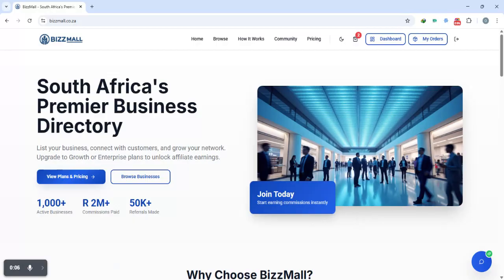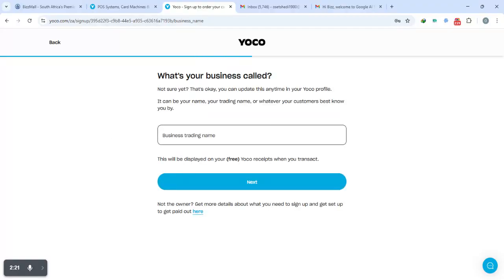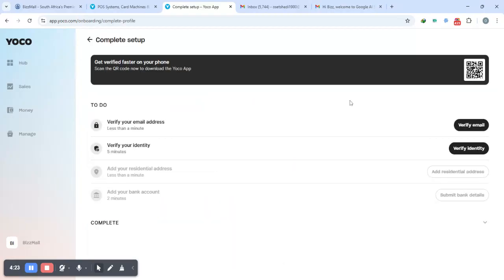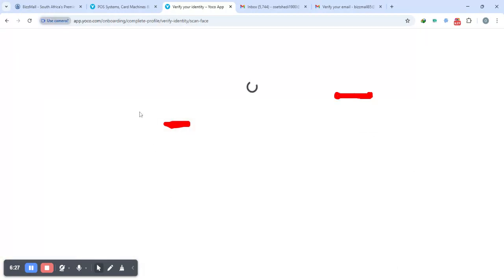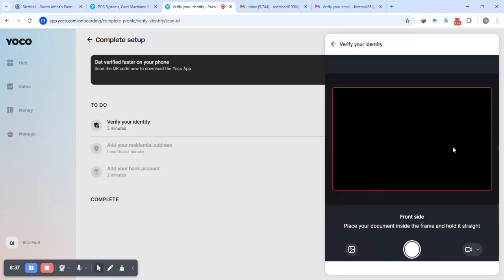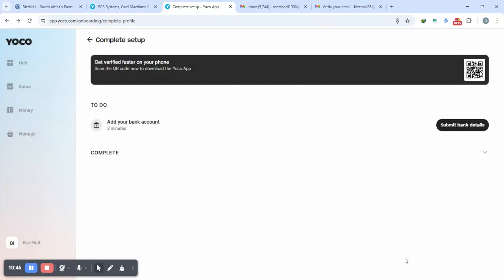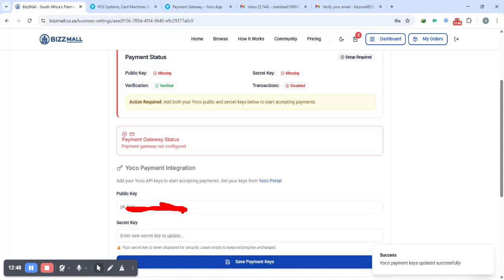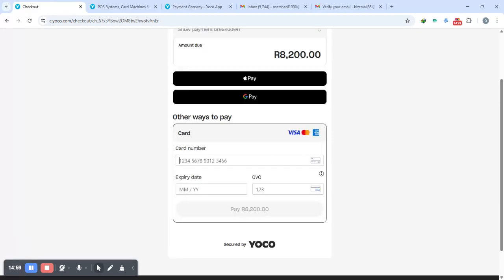How to Register on Yoco & Integrate It with Bizzmall | Step-by-Step Tutorial (2025)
Learn how to easily register your Yoco account and connect it to your Bizzmall store for smooth online payments.
In this tutorial, we guide you step-by-step through:
1️⃣ Creating a Yoco Business Account
2️⃣ Setting up your payment profile
3️⃣ Linking Yoco to your Bizzmall seller account
4️⃣ Testing your payment integration

💡 Perfect for:

Bizzmall sellers

Small business owners in South Africa

Anyone who wants to accept online payments using Yoco

📅 Published: November 2025
📍 Location: South Africa